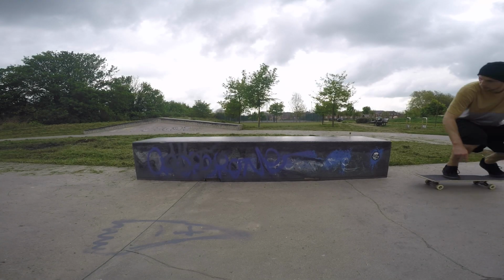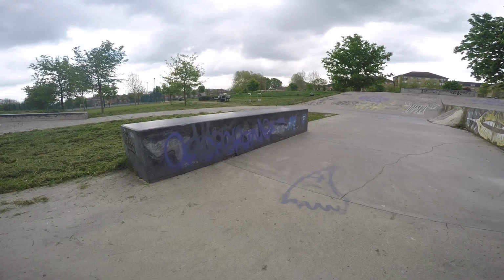How to backside 50-50 | Learn to skate | Skateboard tricks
In this video, I will show you how to do a backside 50-50 on your skateboard. This is a fun skate trick on the ledge and I'm sure you can learn this right after you learned your ollie and you are able to ollie up your size ledge.

How to backside 50-50, I will show you step by step and explain the best way to approach this skateboard trick. Starting from where you should place your foot when you try to do your backside 50-50.  I will explain to you what you need to focus when you practice this skate trick and what to do to learn this.

Skateboarding is fun so make sure you enjoy it with your friends or solo.

This skateboard trick is necessary to have if you are planning to improve your skateboarding in the streets, skatepark just like this skatepark in Coldfall Wood skatepark, London.

Go skate and have fun.

Music
YouTube Video Library

Artist
Freedom Trail Studio

Song
Price Check